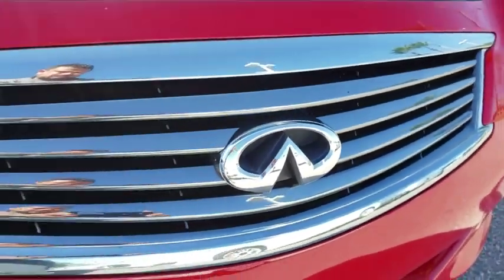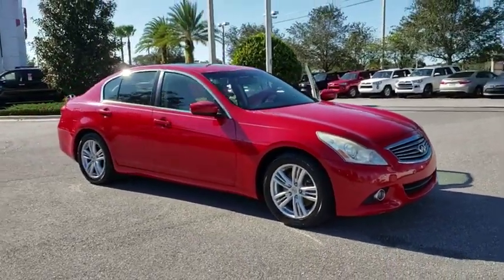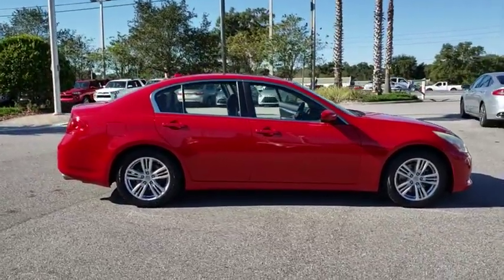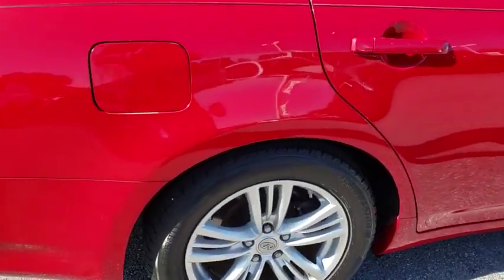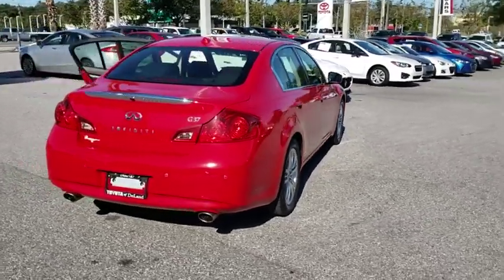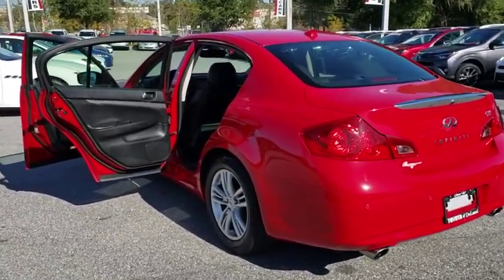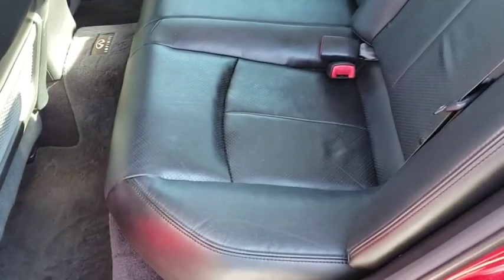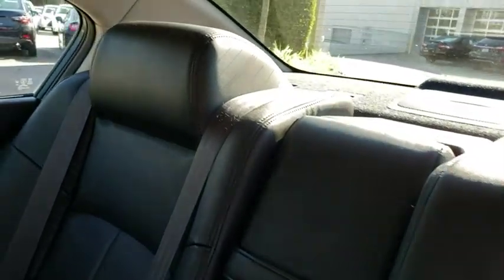2013 INFINITI G37 Longwood, Orlando, Lake Mary, Sanford, Daytona Beach, FL LP020907A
Vibrant Red Used 2013 INFINITI G37 available in Longwood, Florida at Parks Toyota. Servicing the Orlando, Lake Mary, Sanford, Daytona Beach, FL area.

Parks Toyota
1701 South Woodland Boulevard

Elegantly expressive, this 2013 INFINITI G37 banished all limitations in creating every last detail. With a Gas V6 3.7L/225 engine powering this Automatic transmission, you'll marvel at this unique synergy between the forces of mother nature and the laws of physics. It's loaded with the following options: VIBRANT RED, GRAPHITE, LEATHER SEAT TRIM, [P01] PREMIUM PKG -inc: pwr tilt/sliding tinted glass moonroof w/one-touch open/close & sliding sunshade, INFINITI Studio On Wheels Bose audio system w/CD player, MP3/WMA playback capability, radio data system (RDS), (10) speakers including 10-inch door mounted woofers & parcel shelf-mounted subwoofer, drivers audio stage, driver seat memory, exterior mirror memory, pwr tilt/telescopic steering wheel w/memory, rear sonar system, [L92] CARPETED TRUNK MAT, TRUNK NET & FIRST AID KIT, XM satellite radio, Vehicle-speed-sensitive pwr rack & pinion steering, Vehicle-speed-sensitive intermittent windshield wipers w/mist function, Vehicle security system w/vehicle immobilizer, Vehicle dynamic control (VDC) w/cancellation switch, and USB input . Visit Deland Toyota at 1701 S Woodland Blvd, Deland, FL 32720 today.